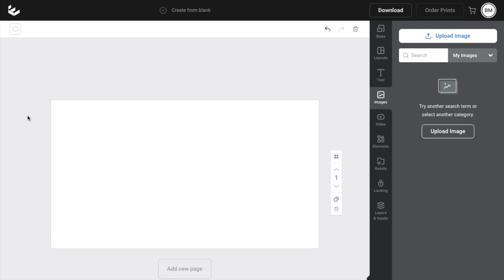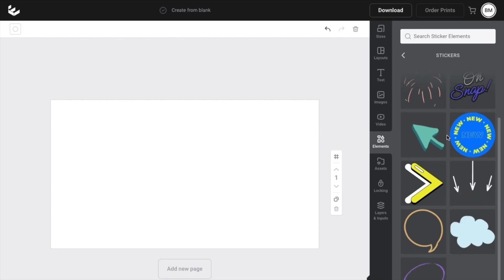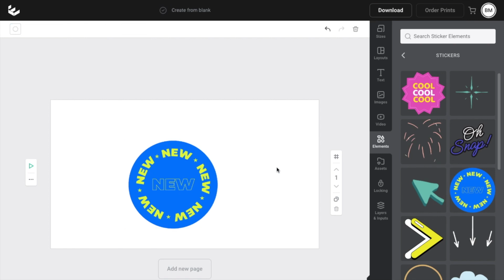How To Add Stickers To A Design On Easil | Step By Step Guide - Easil Tutorial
Add flair to your designs by incorporating stickers in Easil with this engaging tutorial. Ideal for graphic designers and social media marketers, learn to enhance your projects with Easil’s diverse range of stickers, from playful to professional. This guide teaches you how to browse, select, and place stickers, adding an extra layer of creativity and fun to your work. Whether for boosting social media posts, creating eye-catching ads, or personalizing branding efforts, stickers can significantly elevate the visual appeal of your designs.